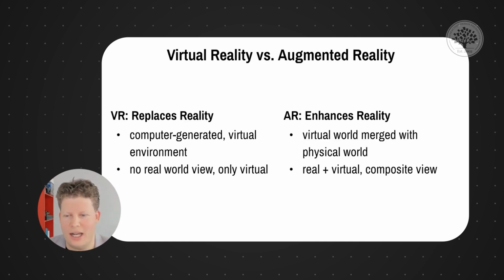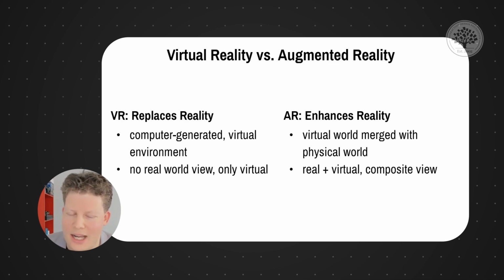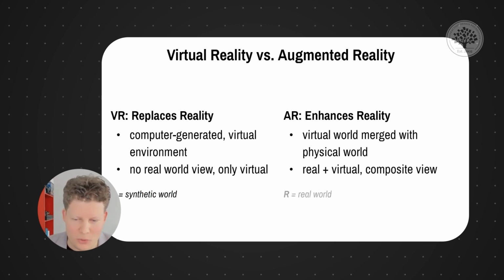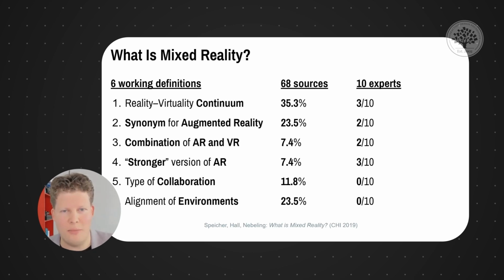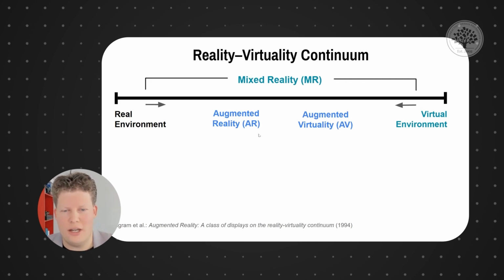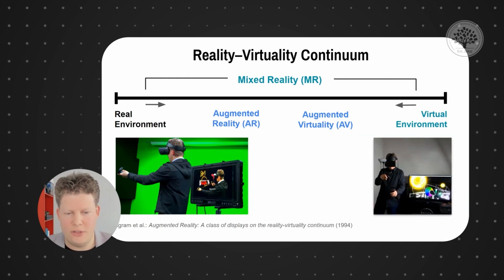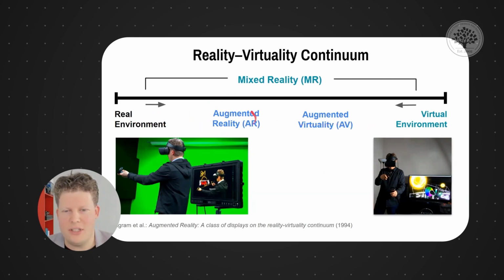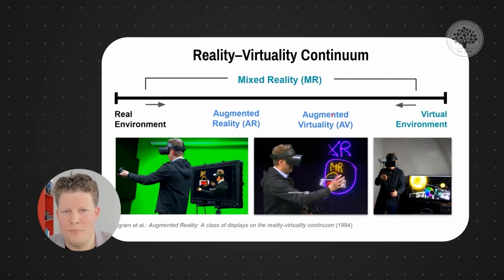Main Difference Between AR and VR. Compare Augemented (AR) and Virtual (VR) Reality.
Understanding the main difference between AR and VR is crucial for anyone exploring extended reality technologies. In this video, Michael Nebeling, a professor at the University of Michigan, explains how AR enhances reality by overlaying virtual content onto the physical world, while VR replaces reality entirely with a computer-generated environment. Through engaging examples, Nebeling compares AR and VR differences and introduces key terms like mixed reality (MR) and augmented virtuality.

The video delves into the Reality-Virtuality Continuum, a framework that categorizes the transition from the fully real to the fully virtual, encompassing both augmented and mixed realities. Learn about augmented reality explained through devices like the HoloLens 2, where the real world is combined with virtual enhancements. Meanwhile, virtual reality explained focuses on immersive experiences in entirely synthetic environments.

Nebeling also touches on the broader term, extended reality (XR), which acts as an umbrella concept for AR, VR, and MR. The nuances of terms like what is mixed reality, what is augmented virtuality, and even the less-discussed concept of diminished augmented reality, are clearly illustrated with real-world and academic insights.

As part of his work with the Interaction Design Foundation (IxDF), Nebeling provides a detailed breakdown of how these technologies interact with and transform our perception of reality. This session is ideal for those curious about interaction design, XR, or the evolving landscape of immersive technologies. Whether you're a designer, developer, or enthusiast, this video offers a comprehensive understanding of the AR/VR ecosystem.

🔗 Learn more about How to Innovate with XR in the webinar with Michael Nebeling, Associate Professor, University of Michigan:

Key Moments:
00:00 Introduction
00:21 Virtual Reality
00:34 Augmented Reality
00:58 The Difference Between AR and VR
01:16 Mixed Reality and Extended Reality
02:23 Mixed Reality Capture
03:12 Augmented Virtuality
03:46 Summary of Terms